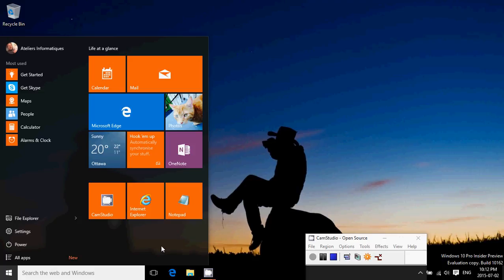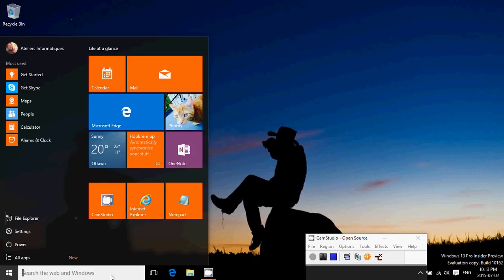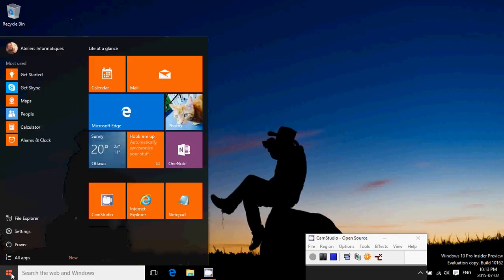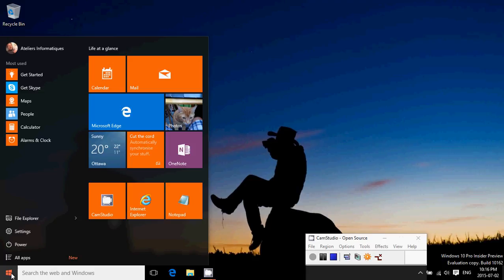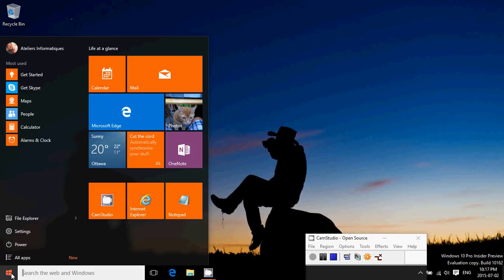Windows 10 pro insider preview build 10162 look and review july 2nd 2015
Another good quality build release july 2nd 2015 of Windows 10 .. version 10162 and might make it to the slow ring next week and also have ISO images available